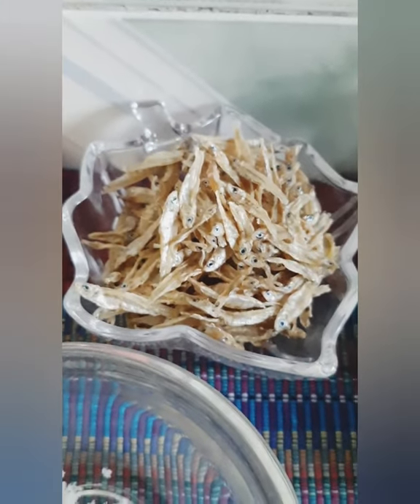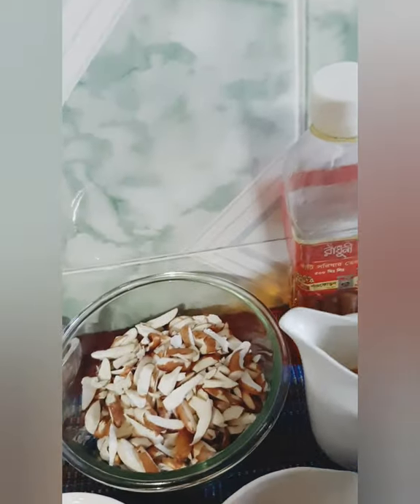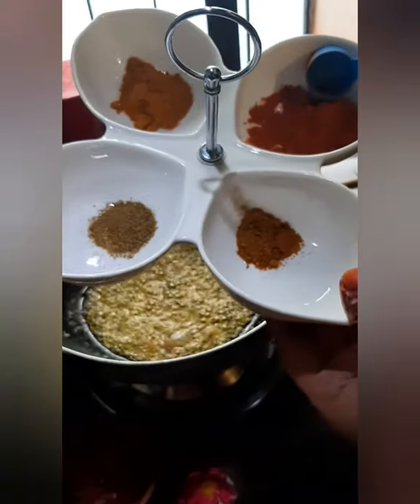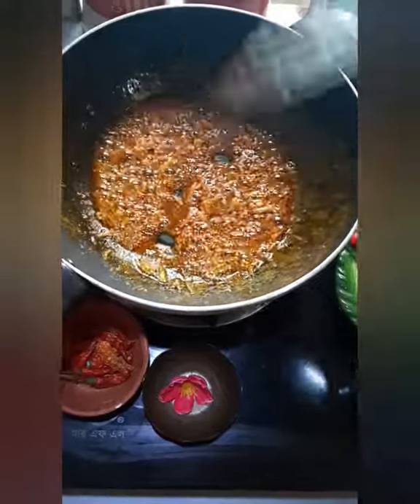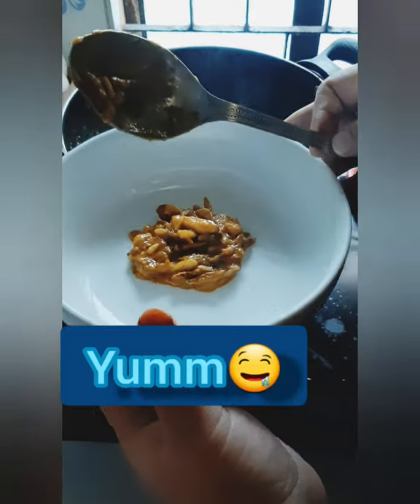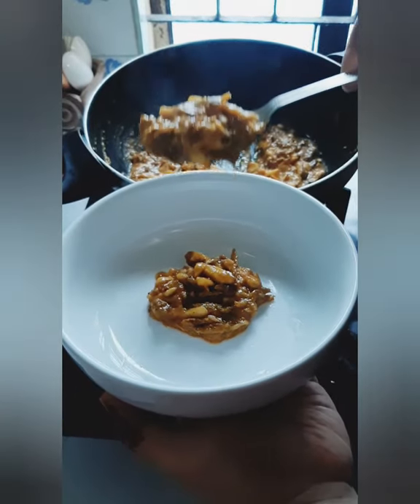How to make dry fish curry with jack fruit's beech/vlog9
Hi guys assalamualaikum.So today I'm going to cook dry fish curry.